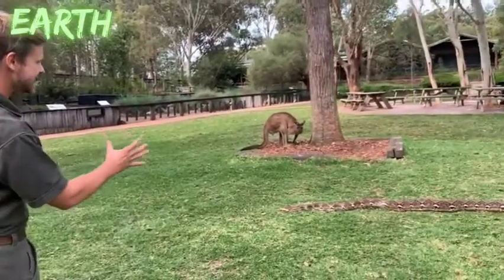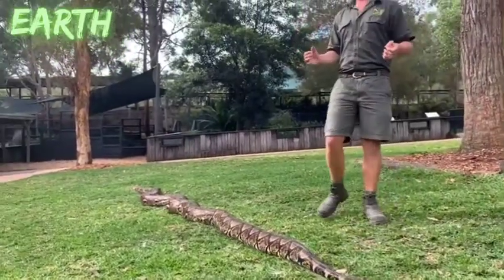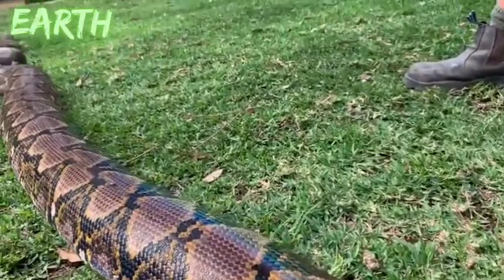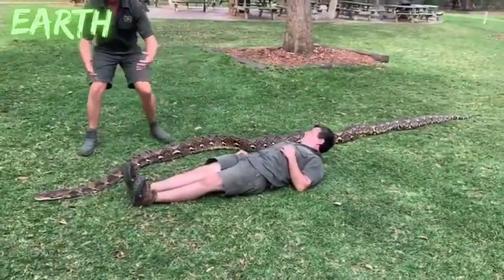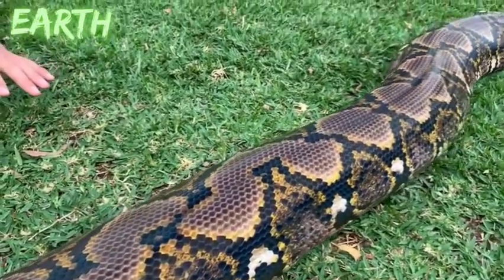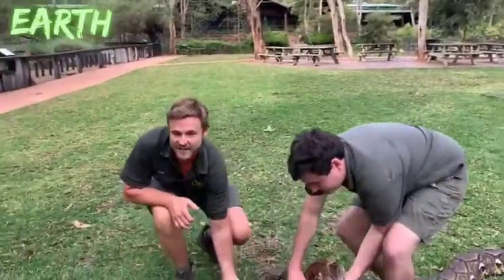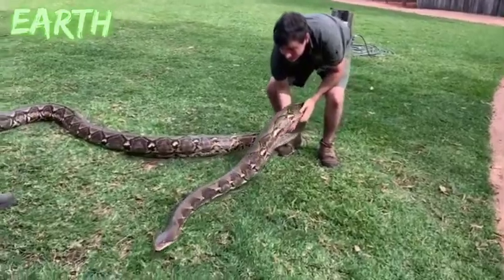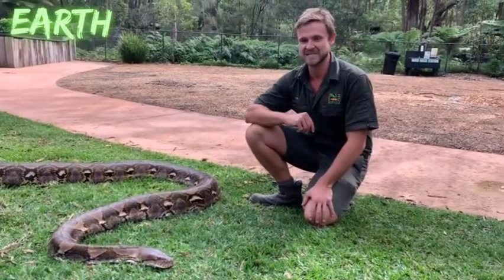Pythons | This is Earth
Credit: Australian Reptile Park

⭐ If you've enjoyed this video! Let us know by sending stars in the comments section below!

Also, like my FACEBOOK page for more interesting videos.